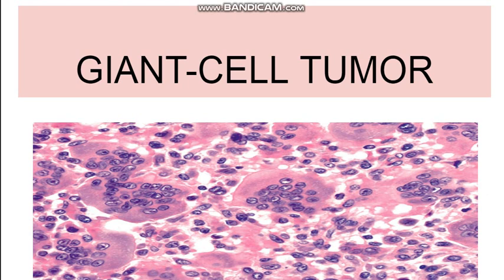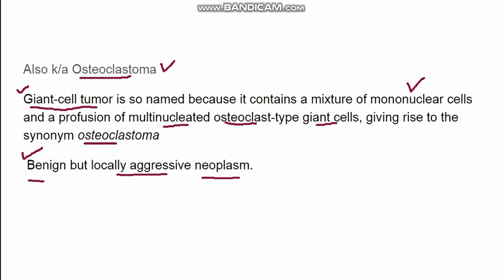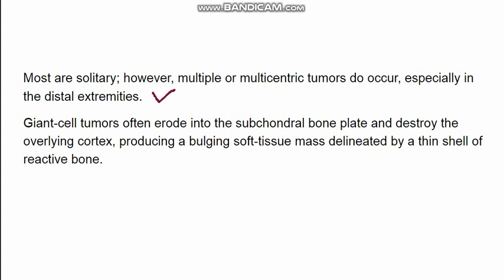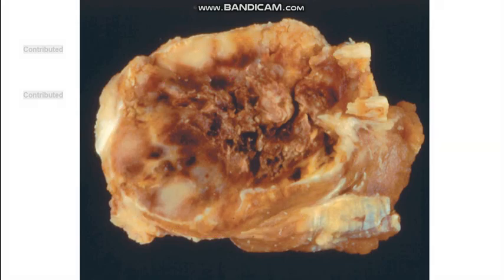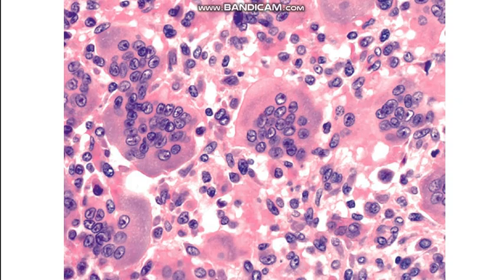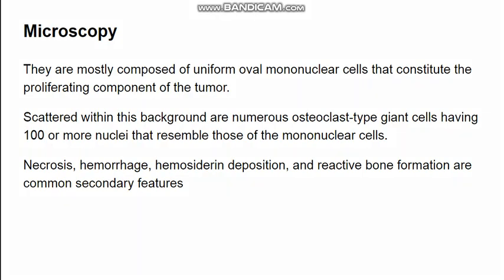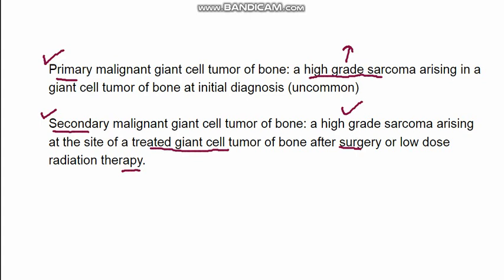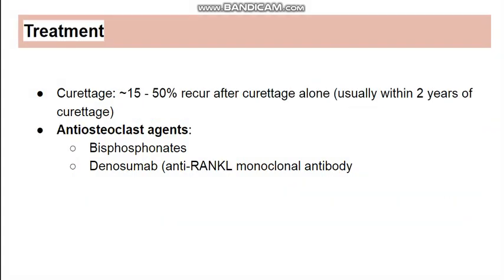Giant Cell Tumor: Morphology, Pathogenesis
Giant-cell tumor is so named because it contains a mixture of mononuclear cells and a profusion of multinucleated osteoclast-type giant cells, giving rise to the synonym osteoclastoma